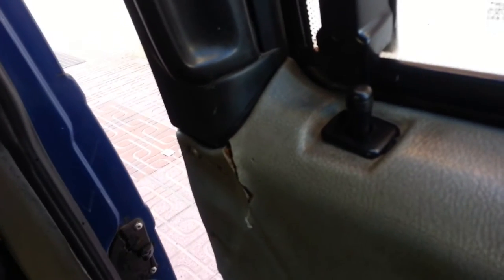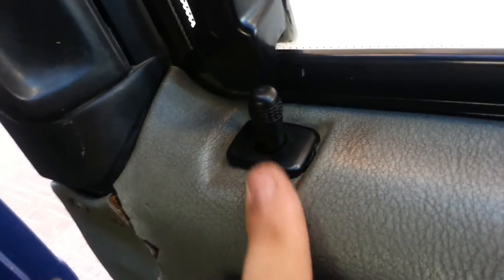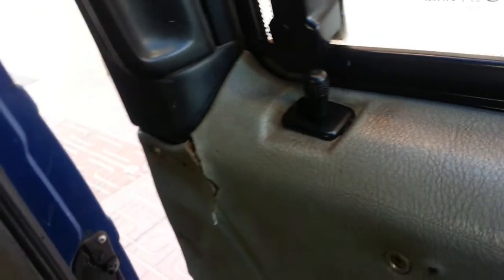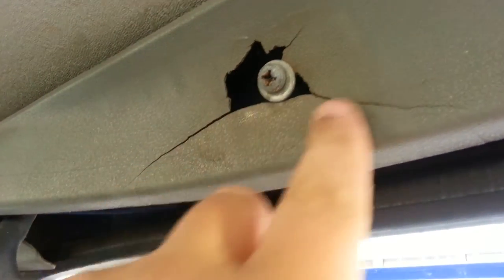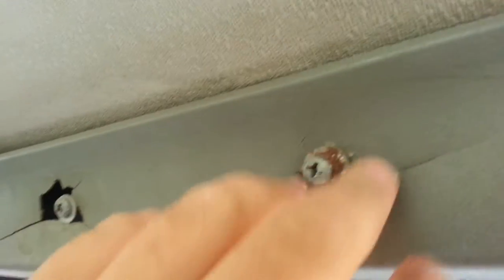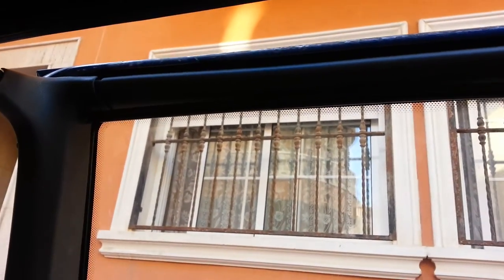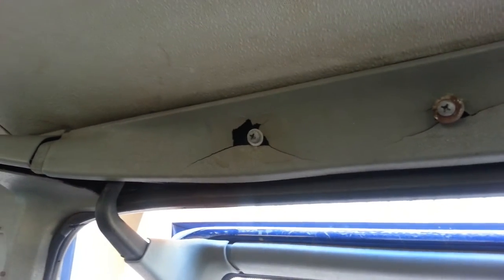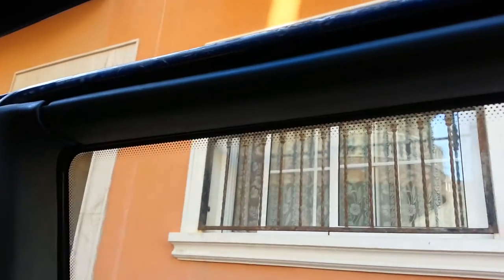VW Caravelle Camper T4: Broken Lock and home made curtain rail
Beginning making our camper van a little more home like. Although not wanting to make big repairs yet until its got through its ITV (The Spanish version of the UK MOT). I can see us investing money in the vehicle a bit at a time. So here today is a bit of patching repairs and adding some curtain rails.